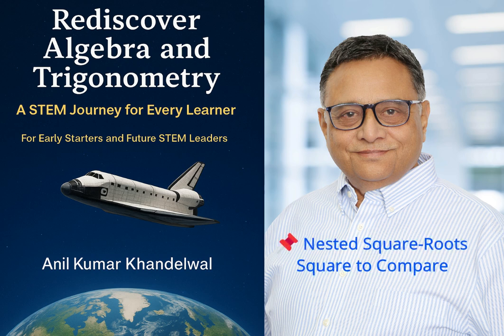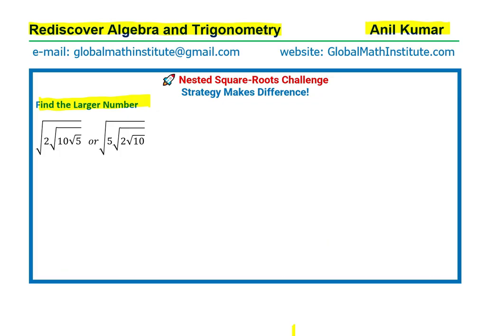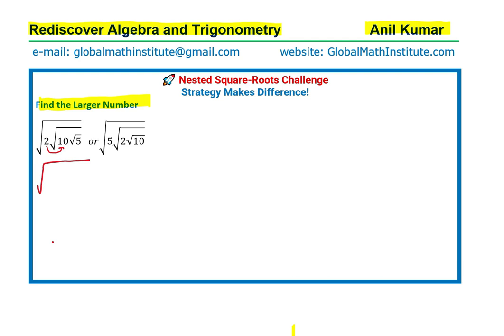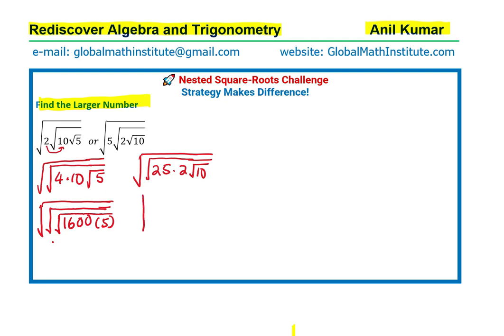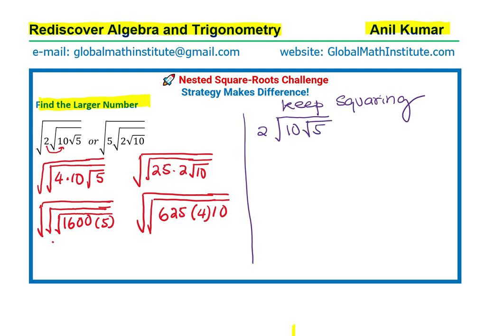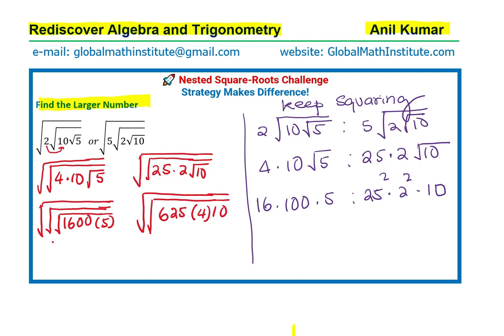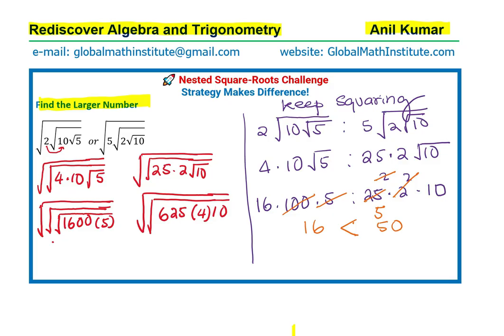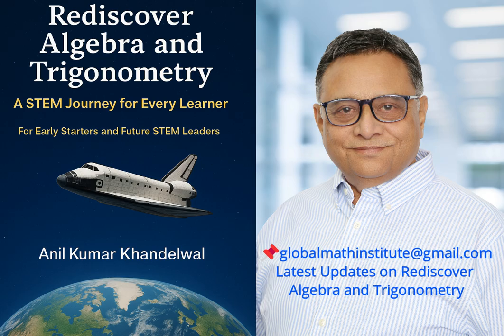How to Work With Nested Square Roots Three Layers Rediscover Algebra